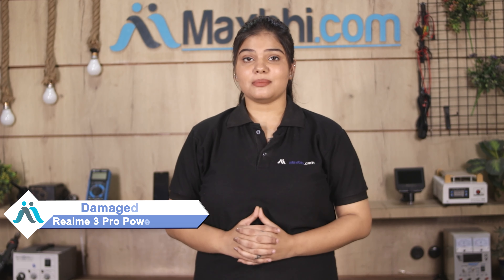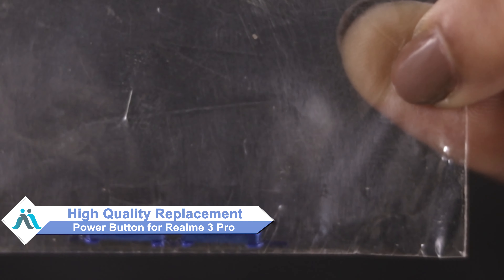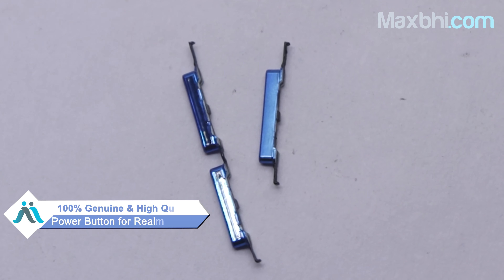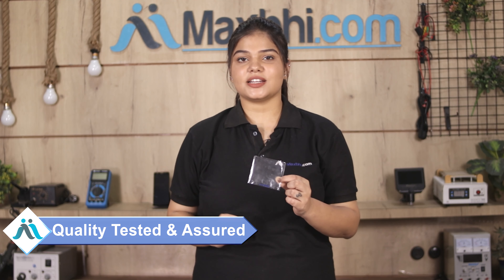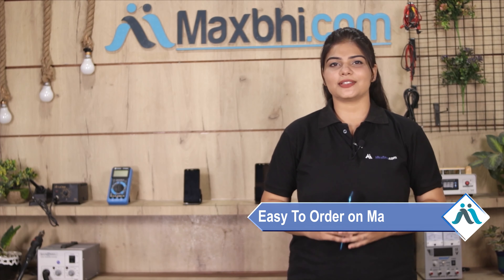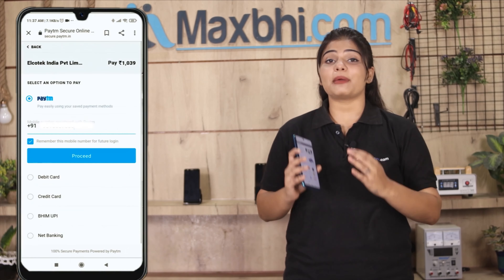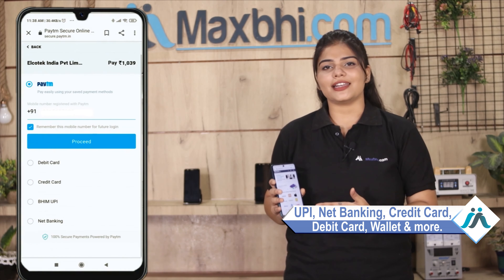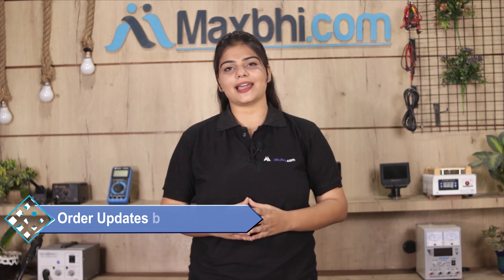Buy Realme 3 Pro Power Button, Free Delivery High Quality Best Price Maxbhi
Damaged Power Button in your Realme 3 Pro? The replacement Power Button for Realme 3 Pro comes with replacement warranty and the shipping is done in secured packing to make sure you get the product in perfect shape.